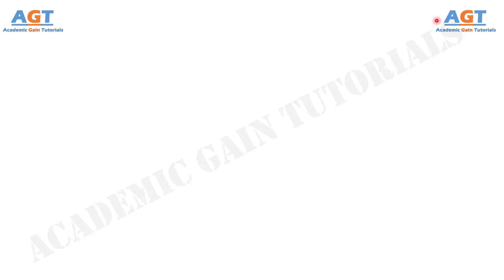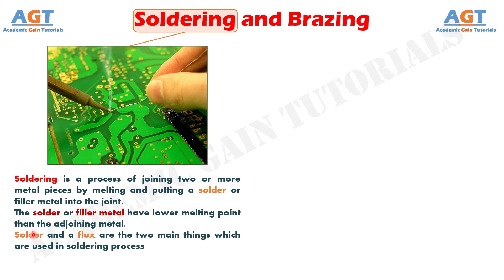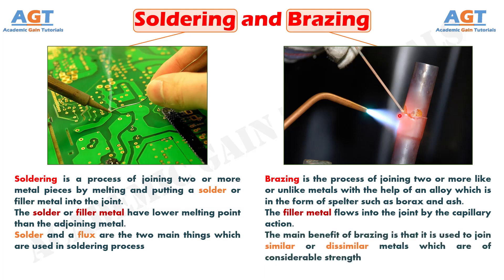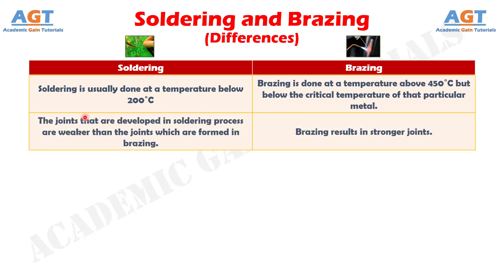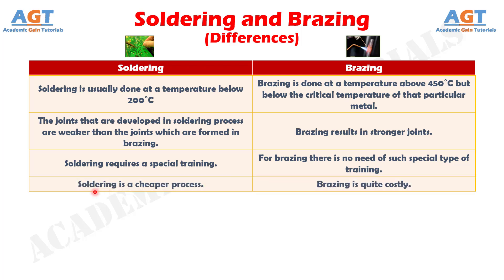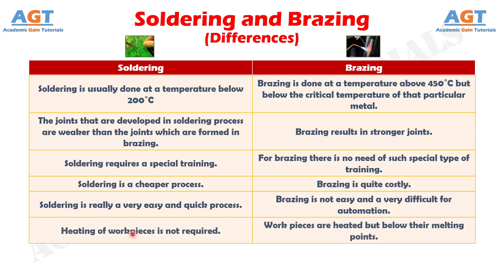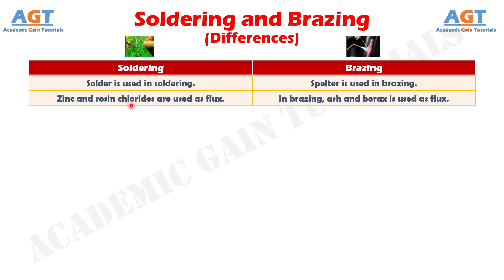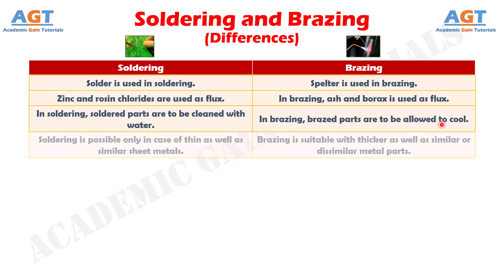Differences between Soldering and Brazing.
This video discusses the major differences between Soldering and Brazing processes in details.